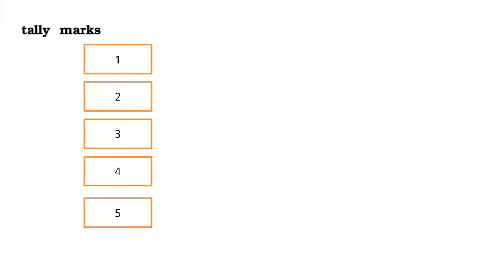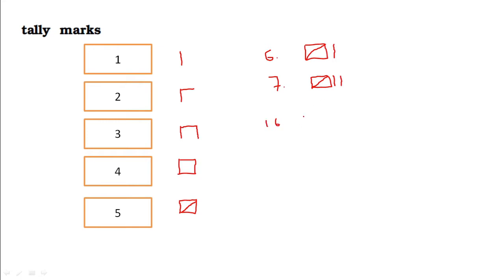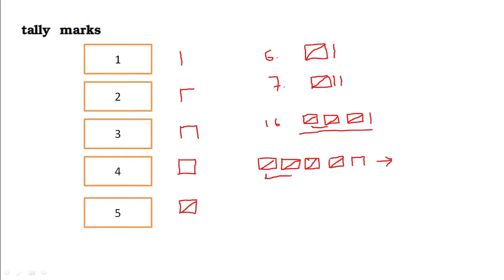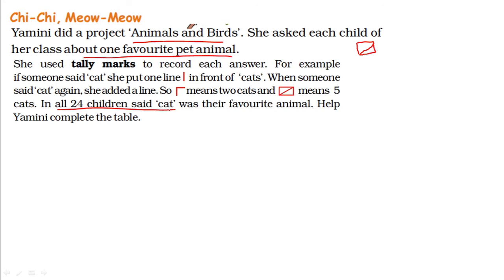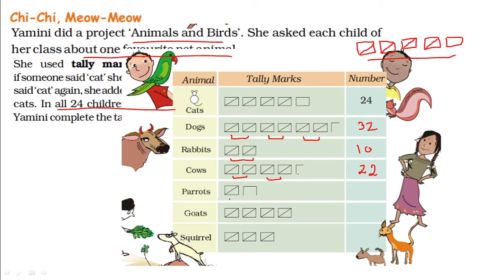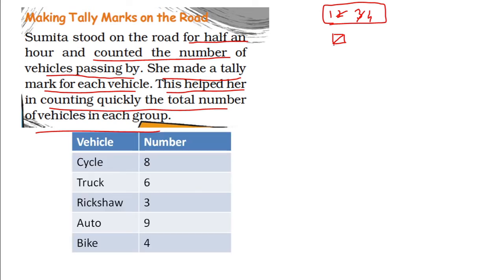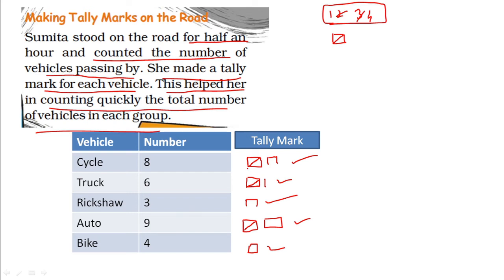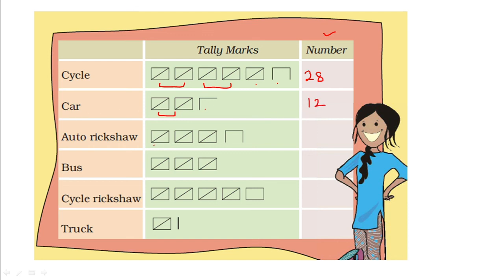Mathmagic Class 5 | Chapter 12 Smart Charts | Part - 1| Tally Marks NCERT page number 159-161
Title

About this video:
Topic: Tally Marks, NCERT Page Number 159-161
Chapter: 12 Smart Chart
Subject: Mathematics
Book: Mathemagic 5
Class: 5
Syllabus: NCERT/ KVS/ CBSE

This video is related to tally marks and smart charts.

Other Videos of Chapter 12 Smart Chart